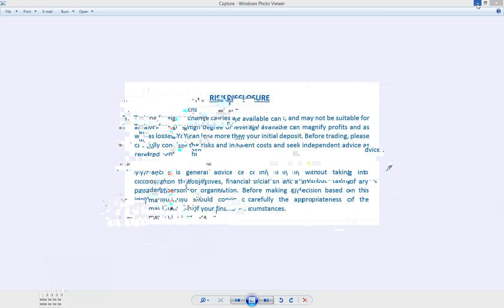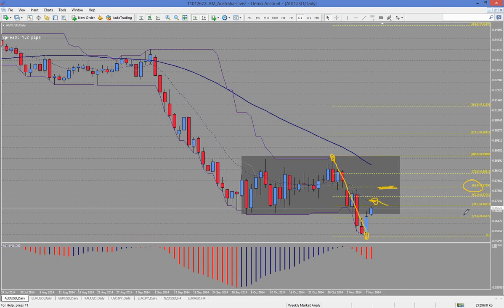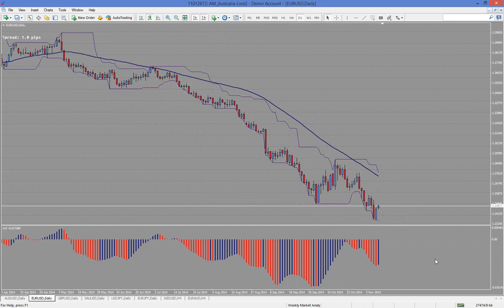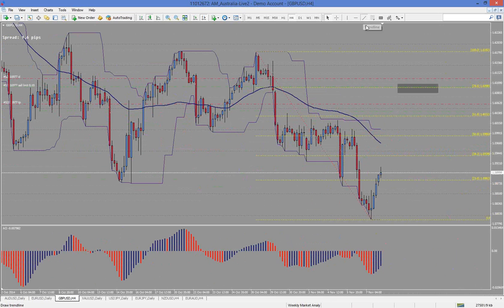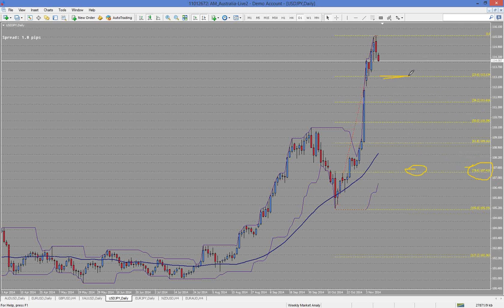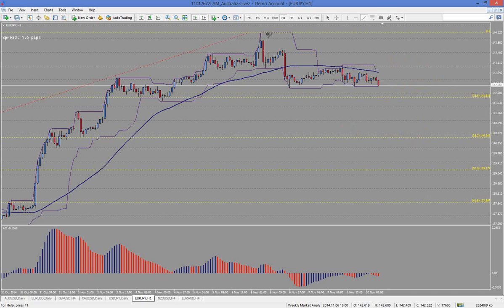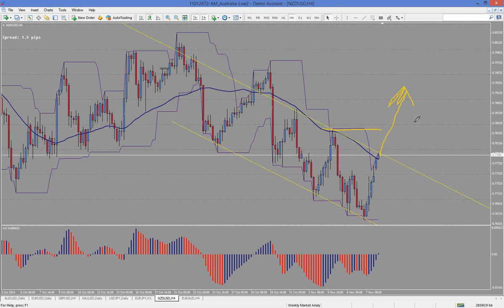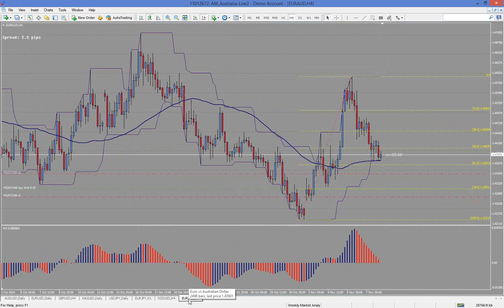2014 11 10 Market analysis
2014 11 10 Market analysis